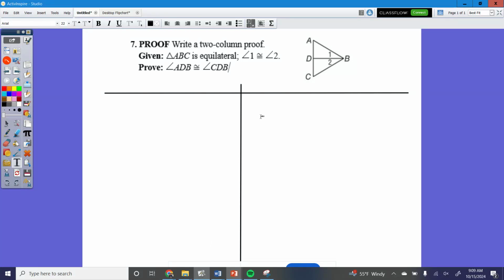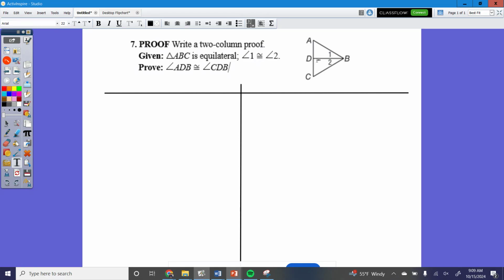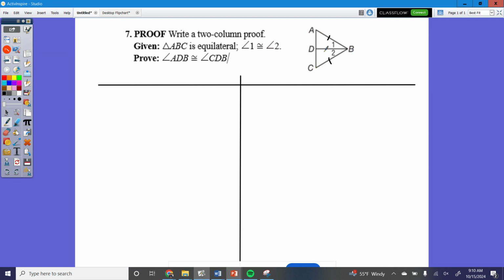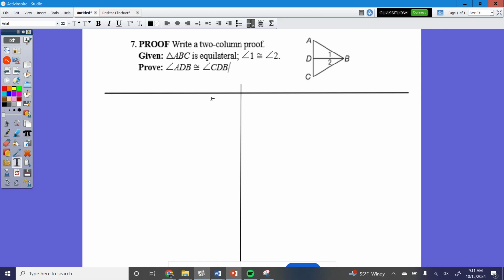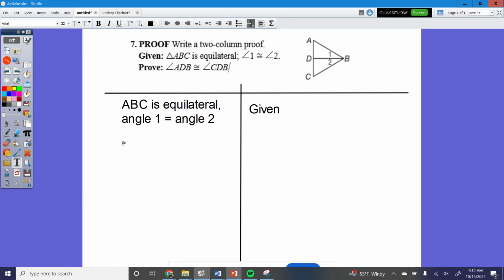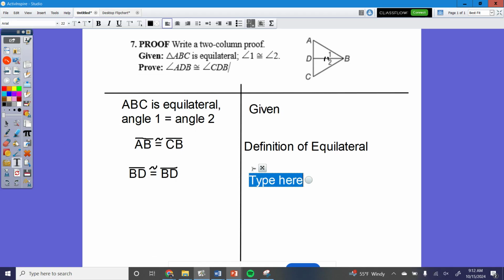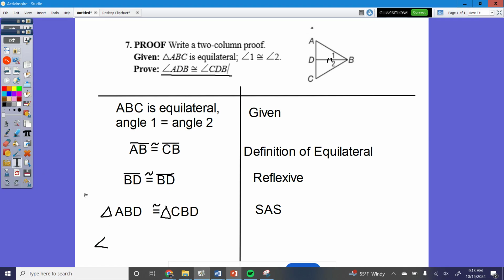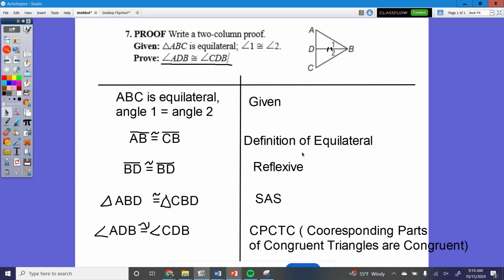SAS Proof Example for Triangle Congruence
SAS Two-Column Proof Example